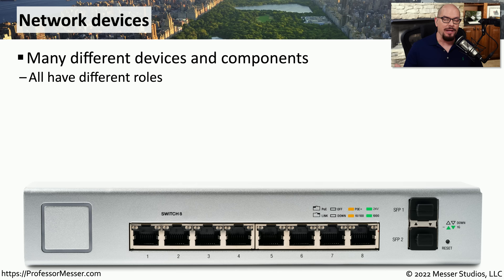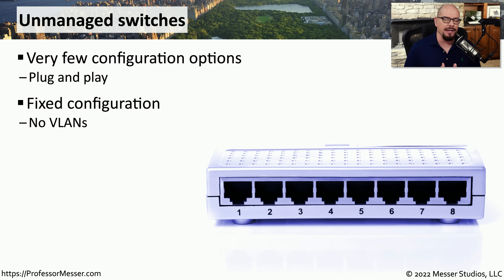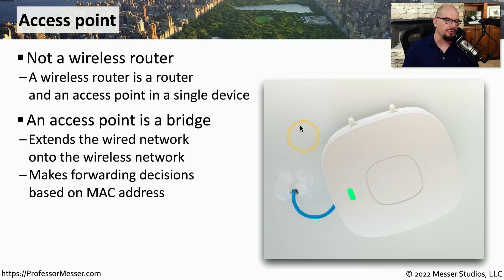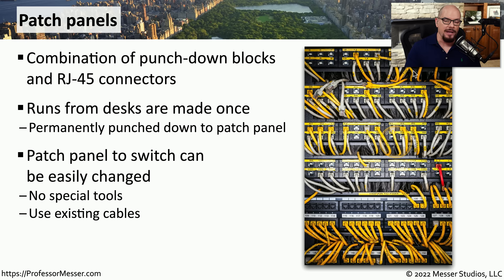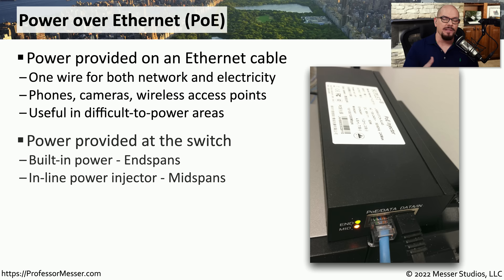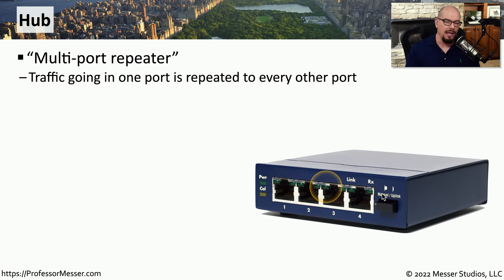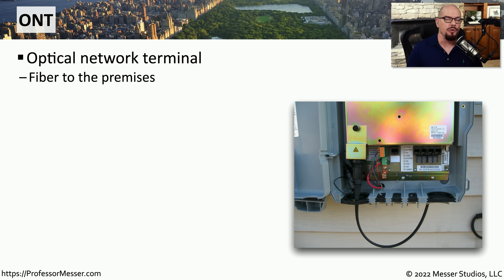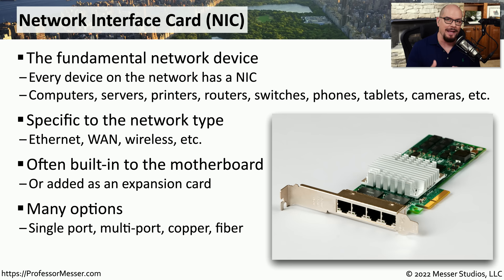Network Devices - CompTIA A+ 220-1101 - 2.2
It takes more than a single router or access point to operate an enterprise network. In this video, you’ll learn about switches, routers, patch panels, PoE, and more.